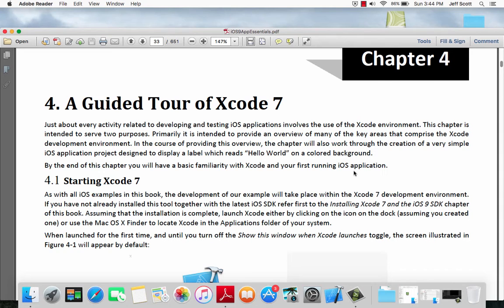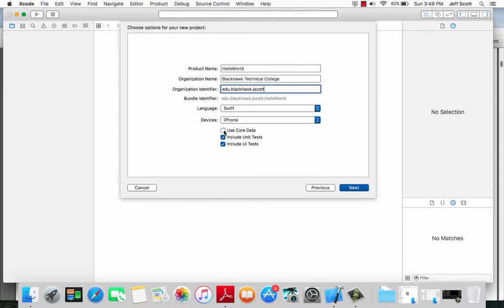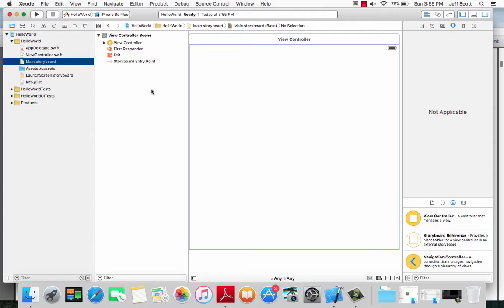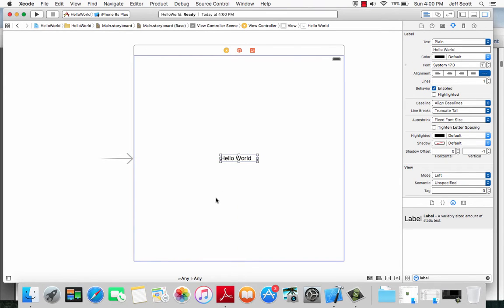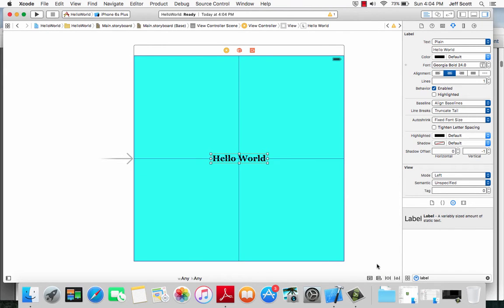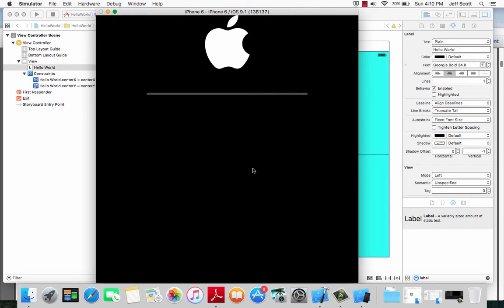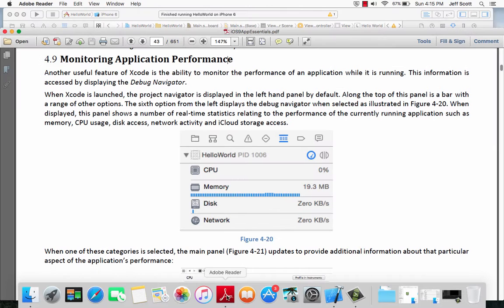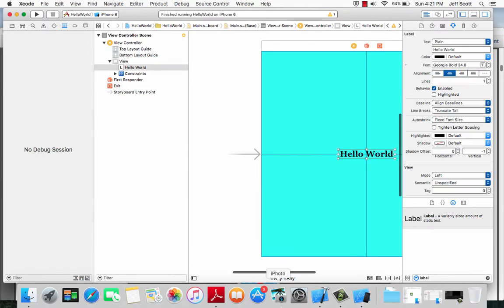152-153 Chapter 04